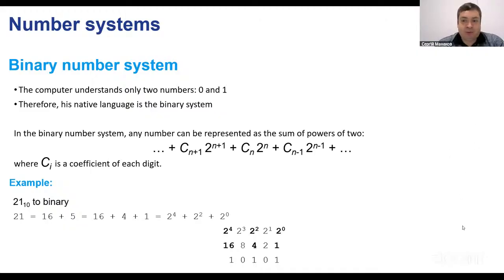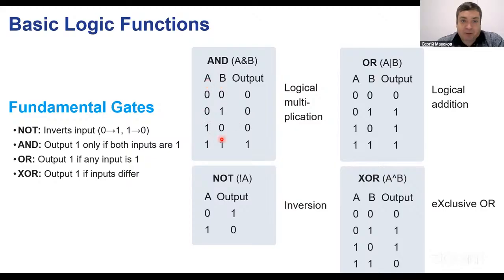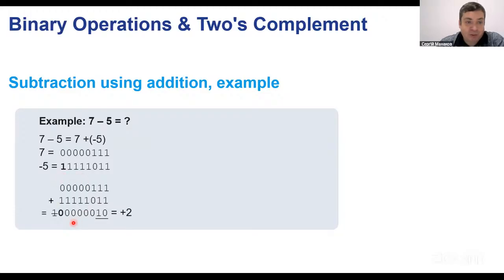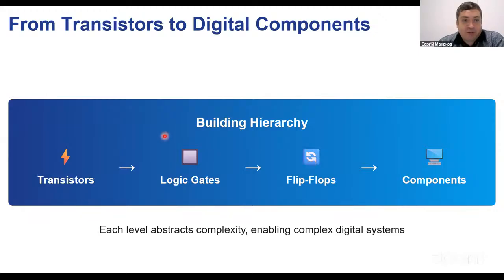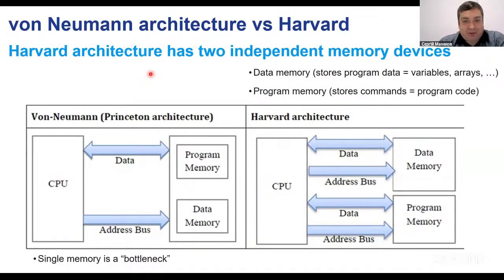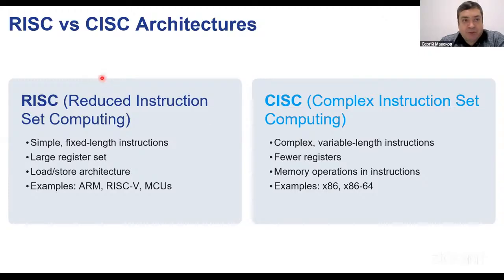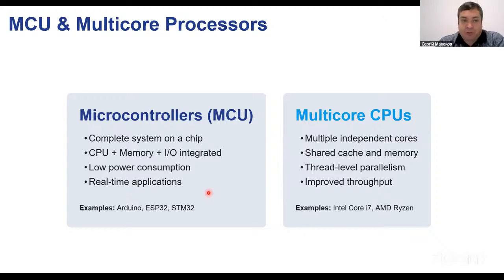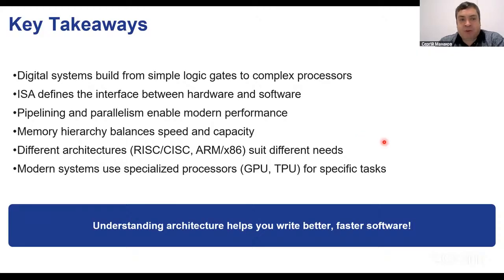International VL: Fundamentals of Computer Architecture Day 2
Monday to Thursday, November 03 to 06, 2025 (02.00 PM - 04.00 PM Indonesia Time)

We are delighted to extend our warmest welcome and look forward to your active participation. Your presence will contribute significantly to the success of this enlightening academic event.

🗓️ Day 2: Tuesday, November 04, 2025
Presentation by: Serhii Manakov
Position:  Associate Professor, Candidate of Technical Sciences (Ph.D)
Topic : “Fundamentals of Computer Architecture”

Host : Novita (International Affairs STEKOM University)

3. Scholarship Opportunities at STEKOM

This scholarly forum is organized by the University of Science & Computer Technology (STEKOM), a leading private higher education institution in Central Java (UniRank, 2025).

In collaboration with the National University 'Odesa Law Academy' (Ukraine), STIE STEKOM, Industrial & Vocational Community Association (PERKIVI), Indonesian Smart Teacherpreneur Association (PTIC), and TopLoker.com

Benefits : All registered participants will receive an official e-certificate, verifiable through verifikasi.me.